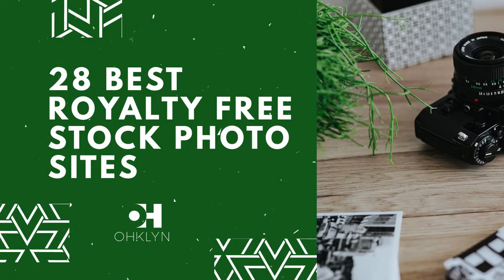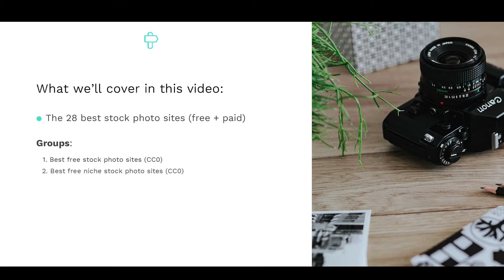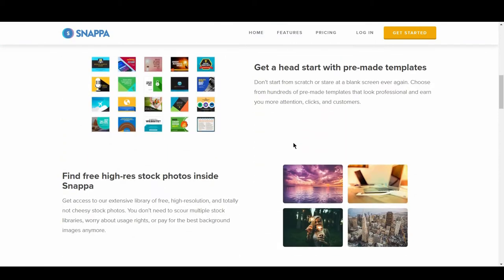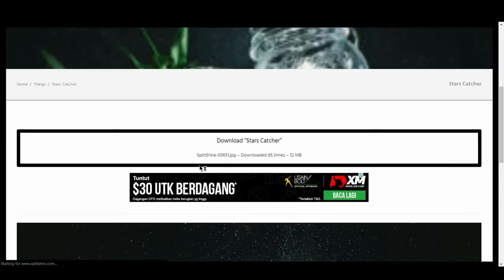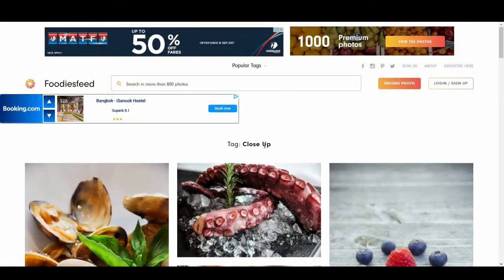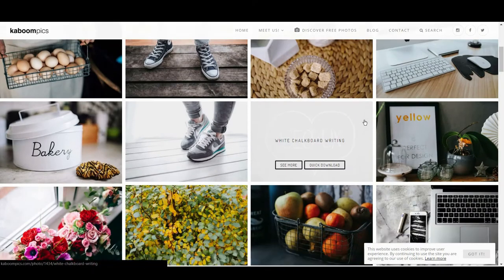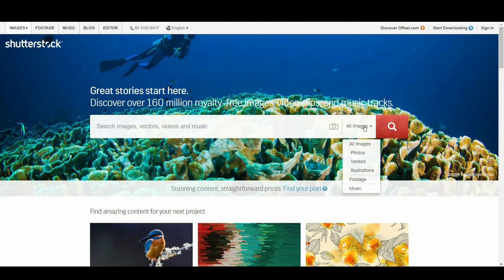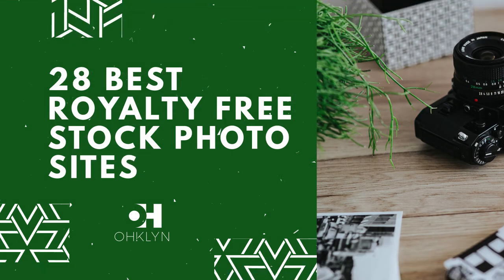28 Best Stock Photo Sites | Royalty Free Images [2018]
In this video, we’ll show you how to find quality free stock photos to use on your website, blog, or social media accounts. We’ll share with you our pick of the Best free stock photo sites for 2018, as well as the best paid stock image sites, and briefly explain Creative Commons licensing.

Remember to share your results with us, let us know what you loved, and the areas we can improve in the comments section below.